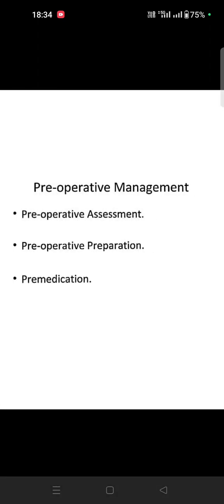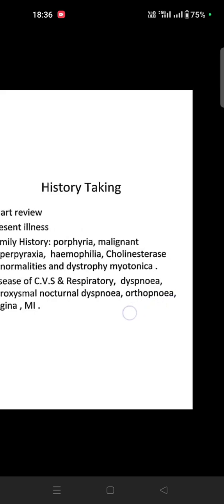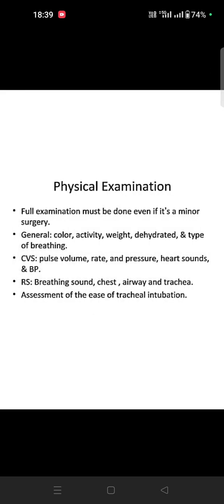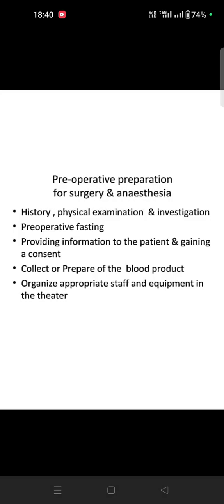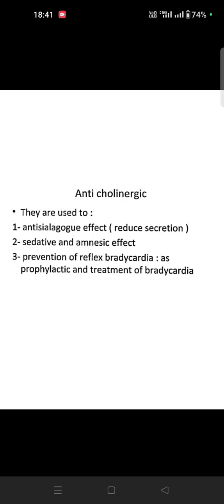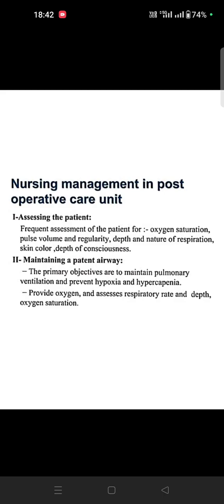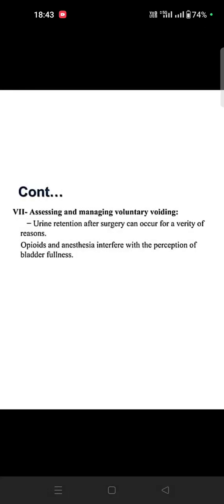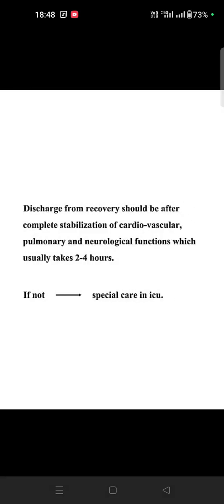pre-op and post op care